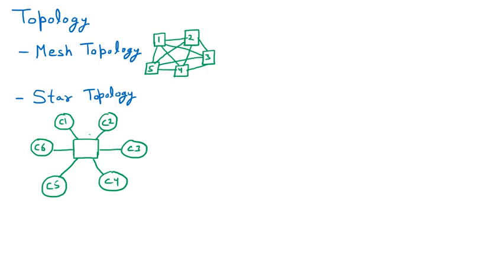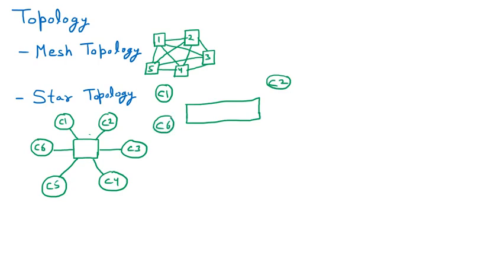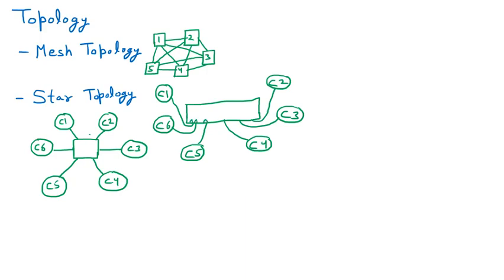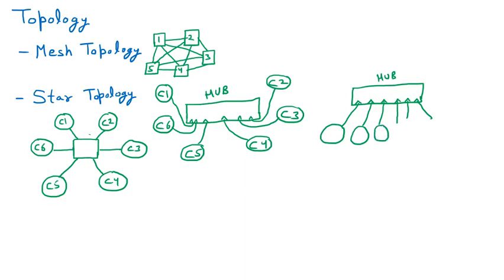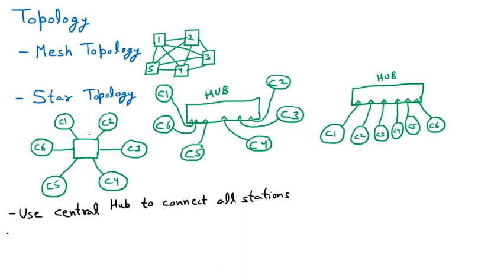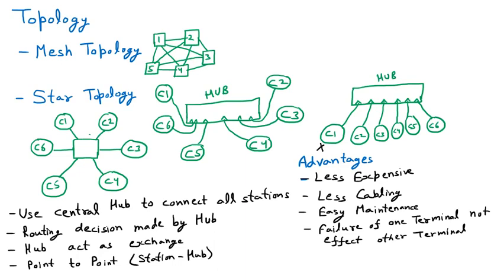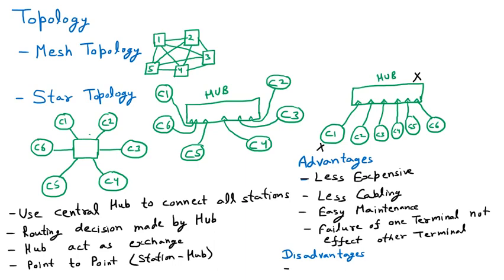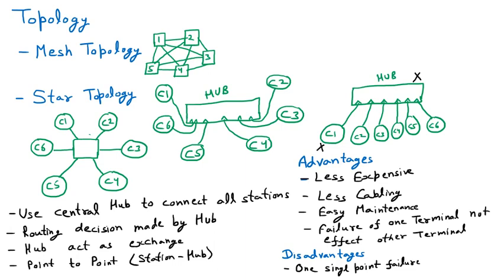Star Topology | CN [Unedited]